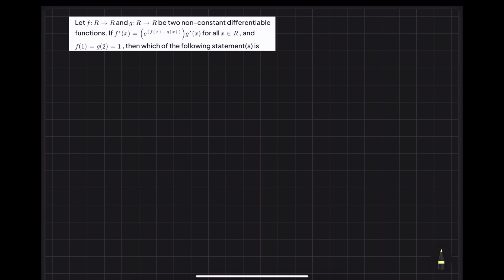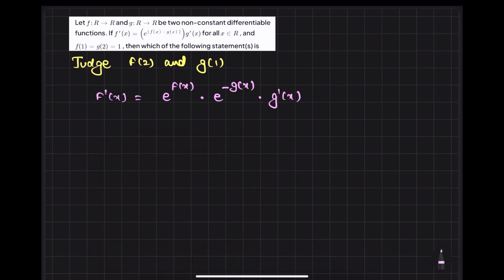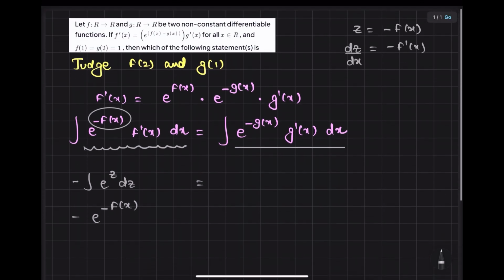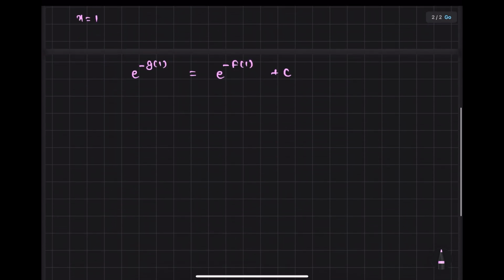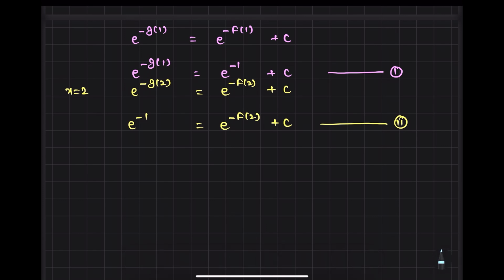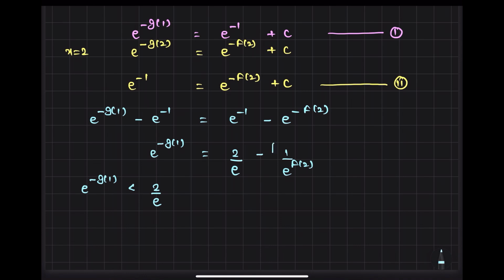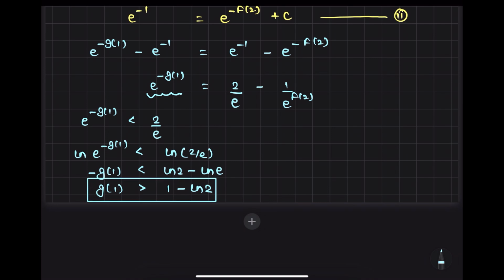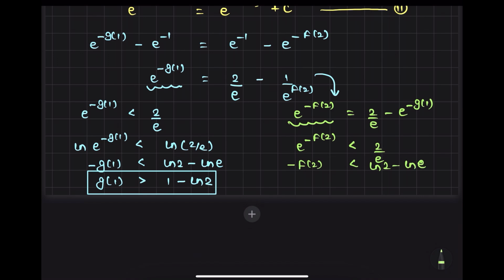B17_Let f:RtoR f'(x)=(e^(f(x)-g(x)))g'(x)